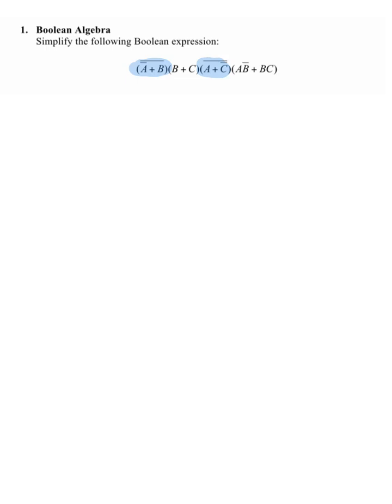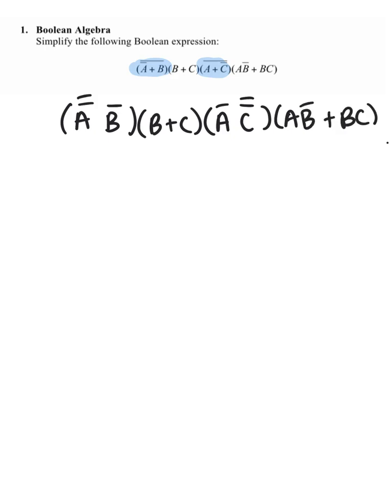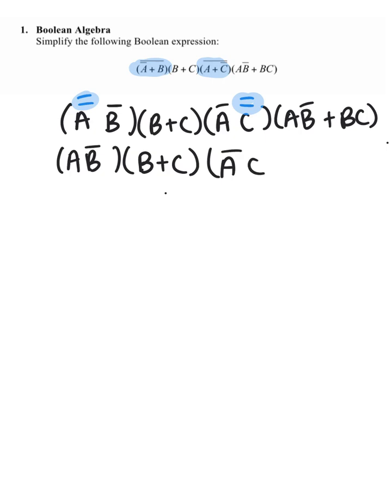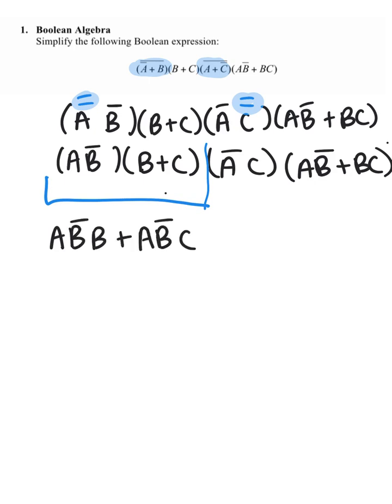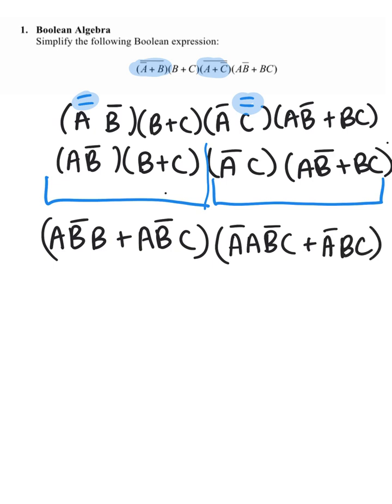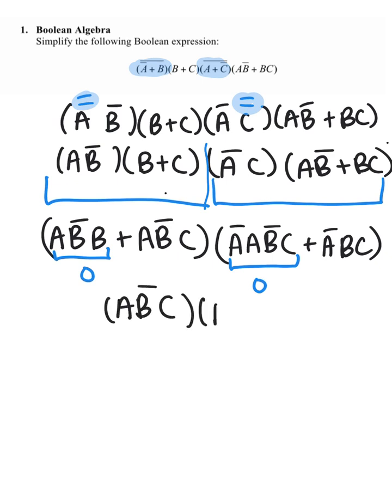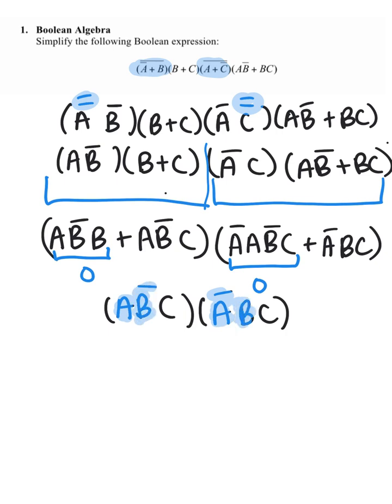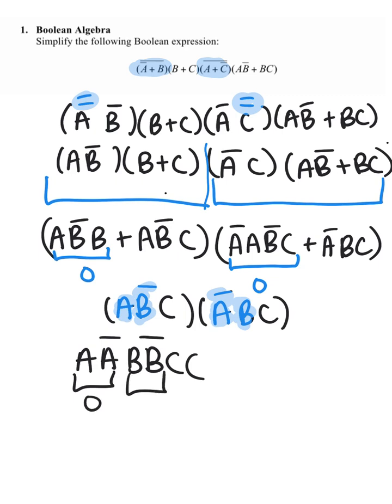ACSL 3 #1 14-15 - AM (2)